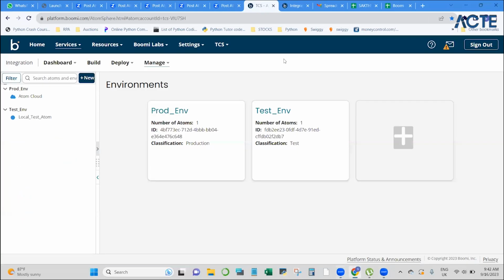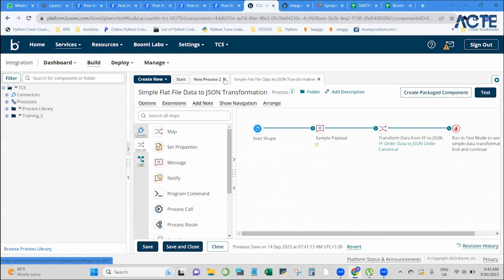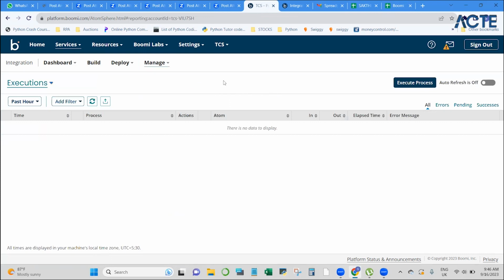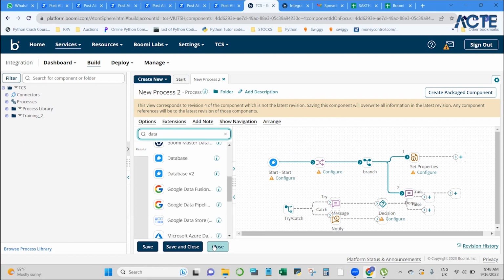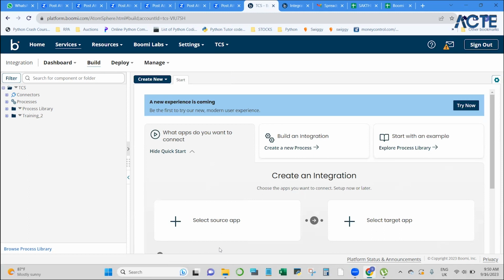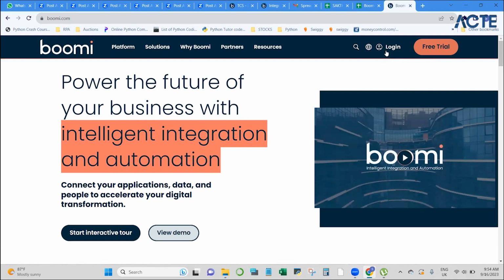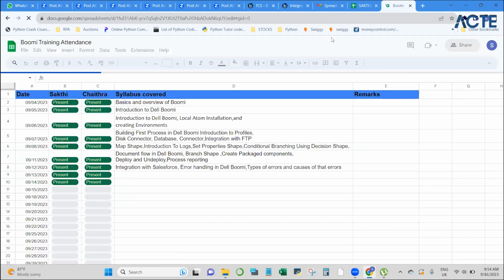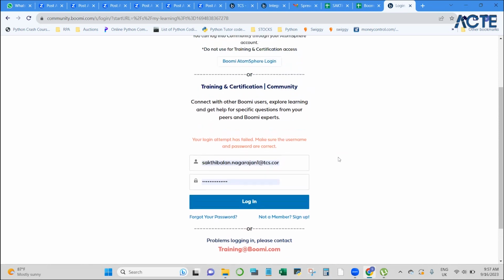Create Your Package Components using Dell Boomi | Part - 12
Dell Boomi's "Create Your Package Components" feature enables users to design and build custom integration processes. It empowers developers to craft tailored solutions by assembling various components such as connectors, transformations, and logic within the Boomi platform. With this feature, users can seamlessly integrate diverse applications, databases, and systems, streamlining workflows and enhancing operational efficiency.

👉About us

👉ACTE Edge
1. 24*7 Lifetime Access & Support
2. Flexible Class Schedule
3. Job Assistance
4. Mentors with +14 yrs
5. Industry-Oriented Courseware